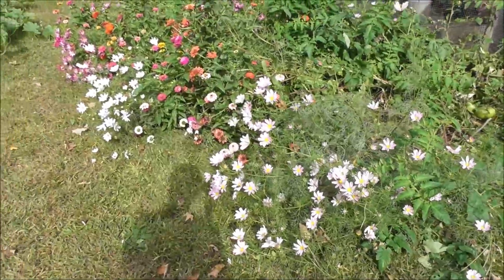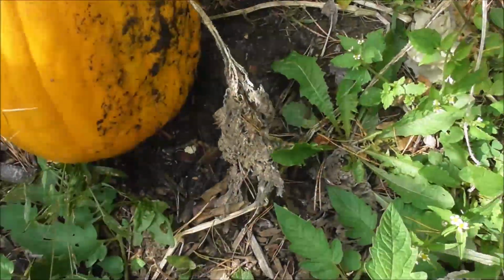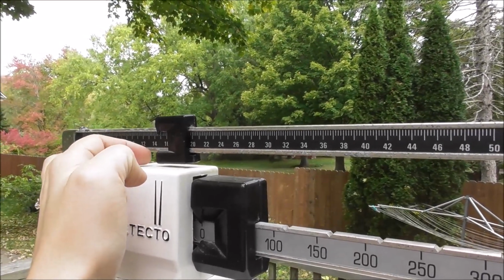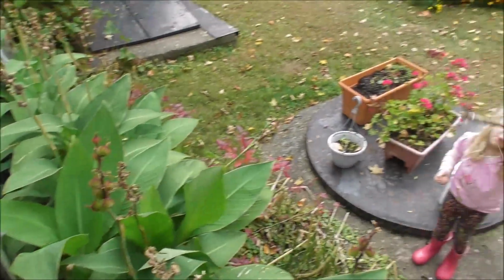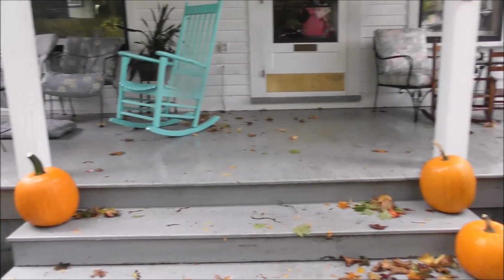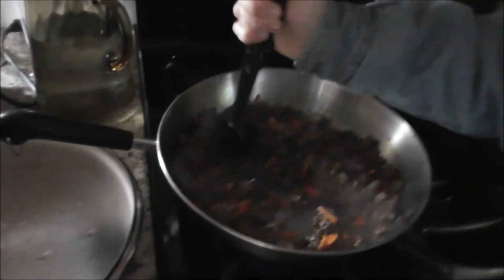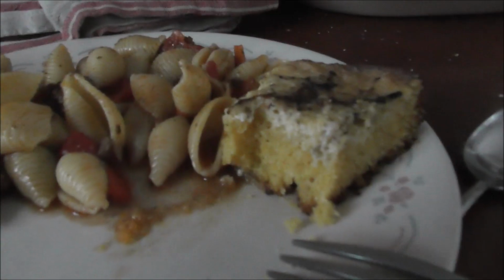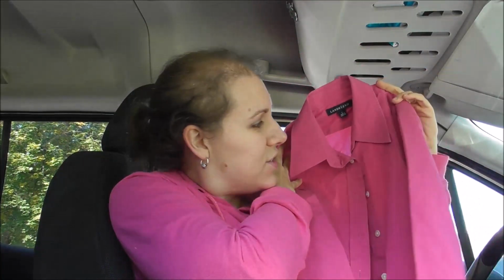We are OK | Life just happens to us | Mini Thrift Store Haul 10-7-20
In previous videos, we've shared that we just live life to it's fullest and things just "happen" to us. This video is just one more example of life just happening! We are OK!  Life is a gift...live it to the fullest becuase you never know what a day may bring!!!